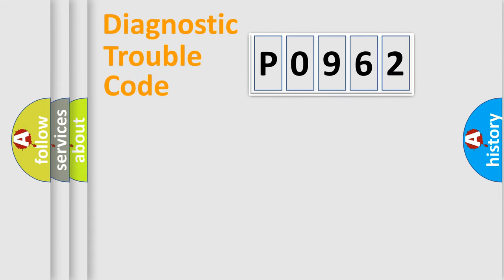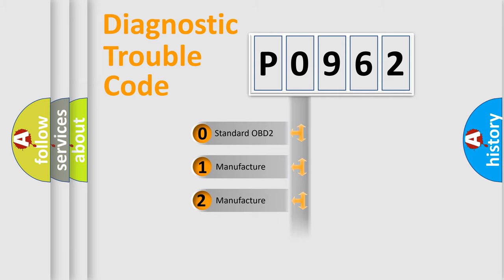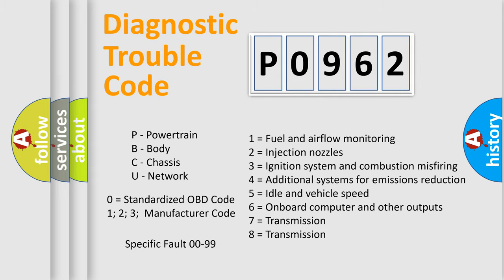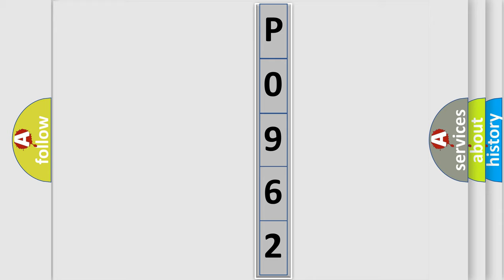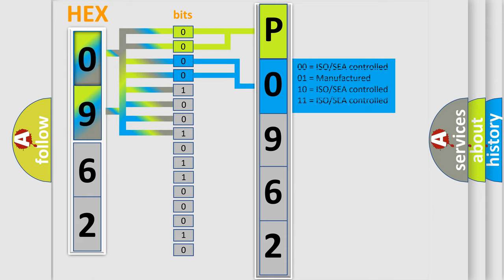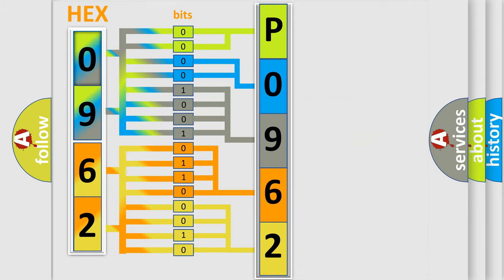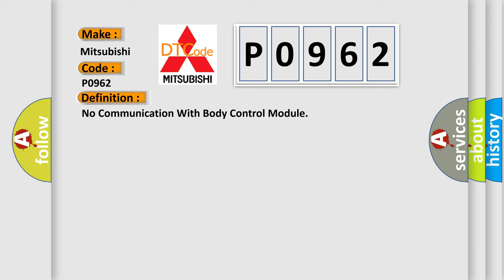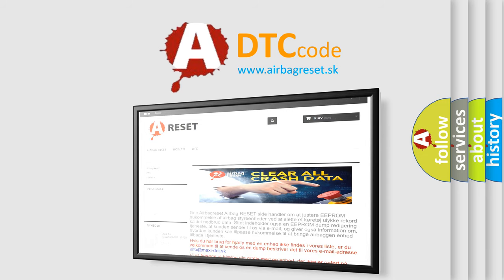DTC Mitsubishi P0962 Short Explanation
Contents:
0:21 Basic DTC analysis according to OBD2 protocol standard.
1:48 Insight into programming
2:58 A diagnostically understandable description of the Diagnostic Trouble Code
3:05 Basic error definition

Make:
Mitsubishi
Code:
P0962
Definition:
No Communication With Body Control Module
Cause: